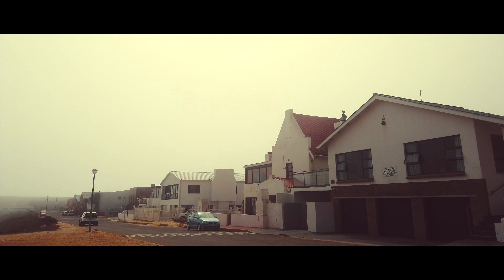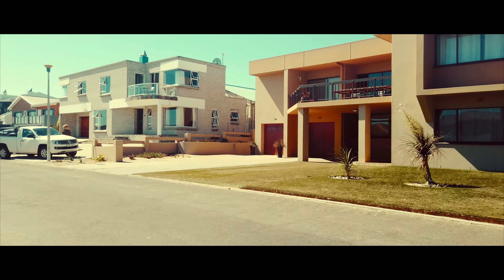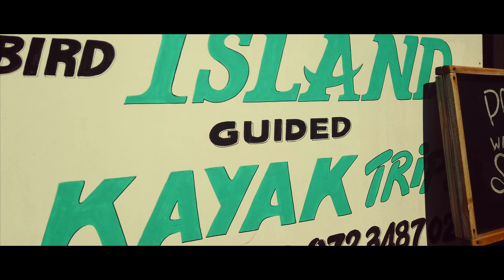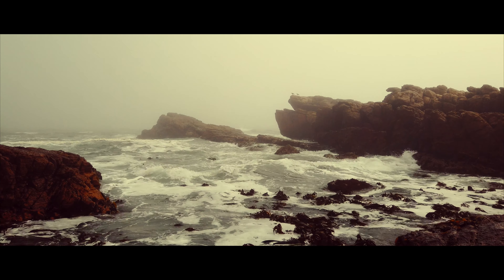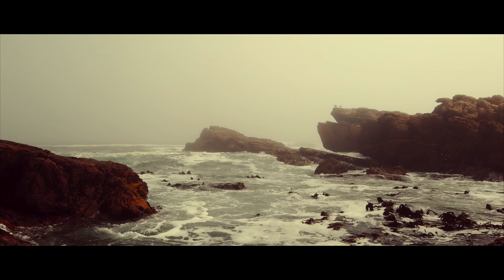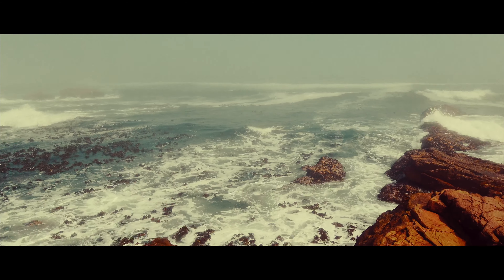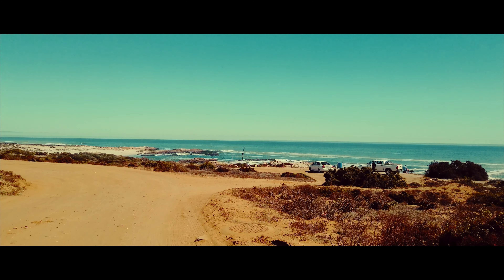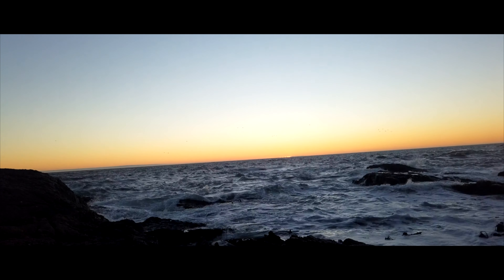Lambert's Bay ,Western Cape ,South Africa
Have a watch to all my cinematic, hiking  and travel vlogs in my YouTube channel .Please click subscribe button of my YouTube channel  as I want you want to be part of my journey to become a videographer.

Please enable the captions/subtitles if you want to understand what i say in English .Below are the steps :-
 Tap Settings .
 Tap Captions.
Tap Use captions